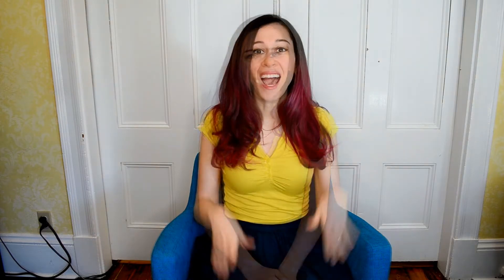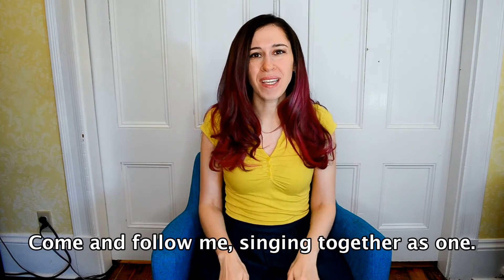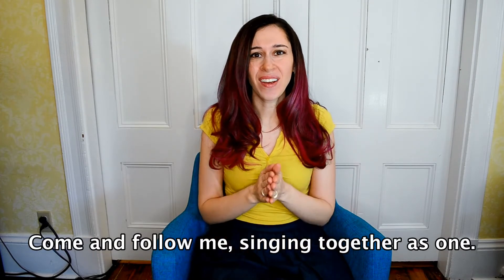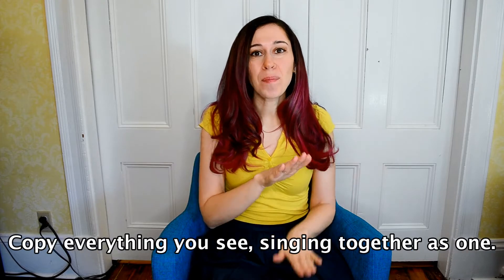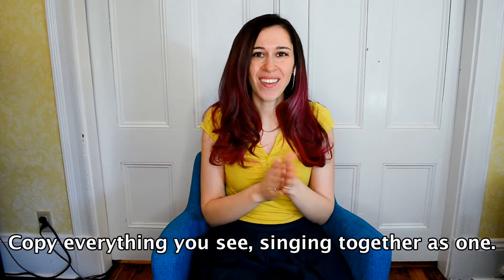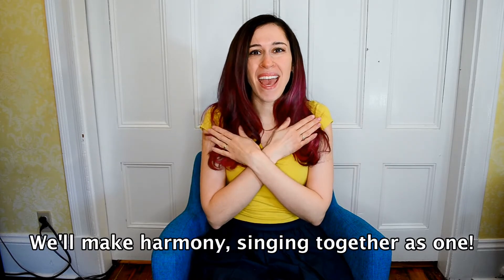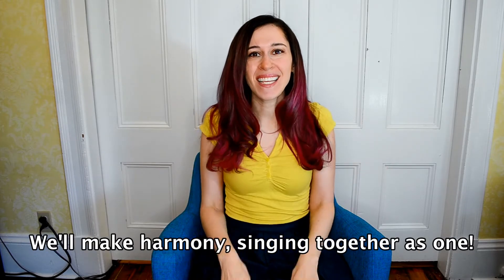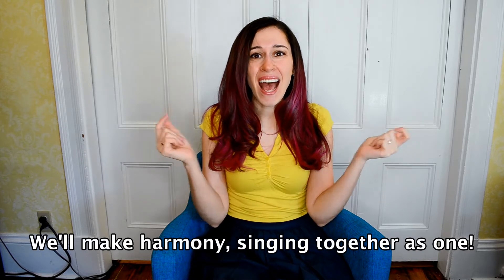Come and Follow Me